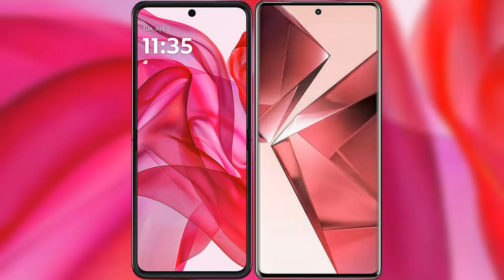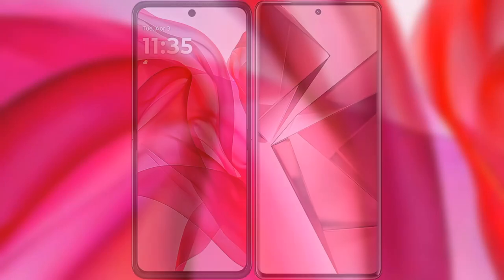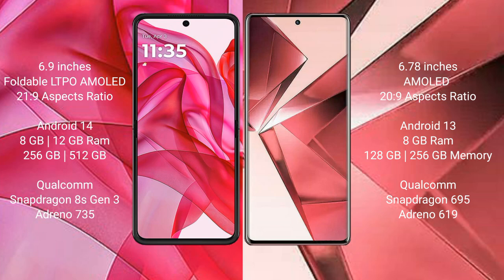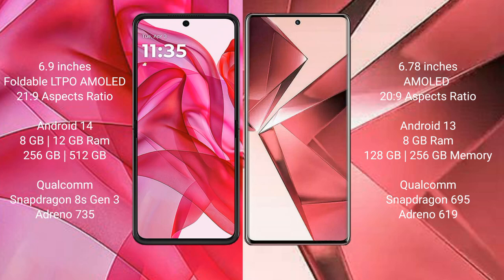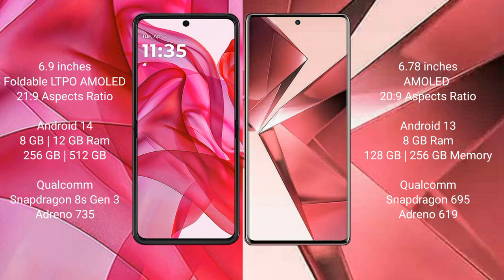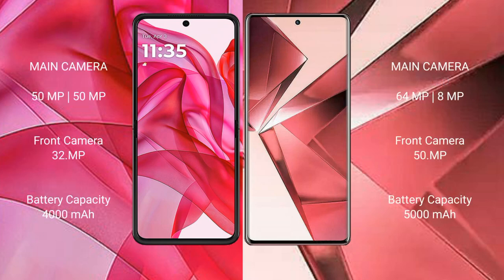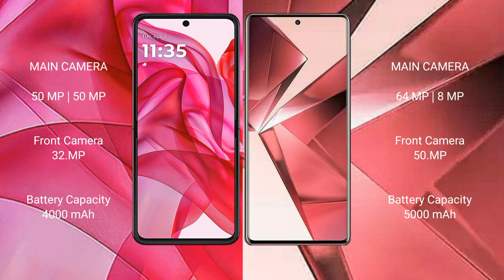Motorola Razr 50 Ultra vs Vivo V29E Review